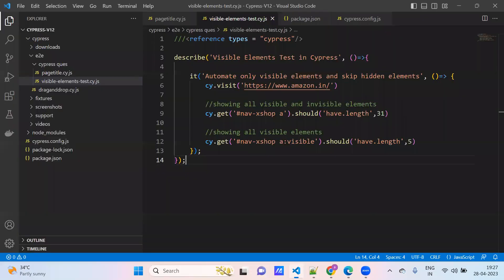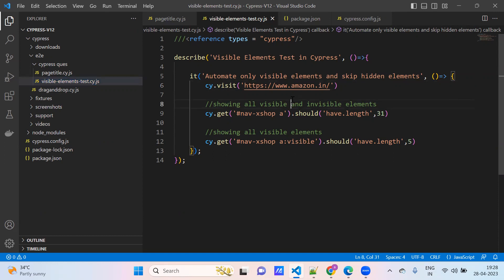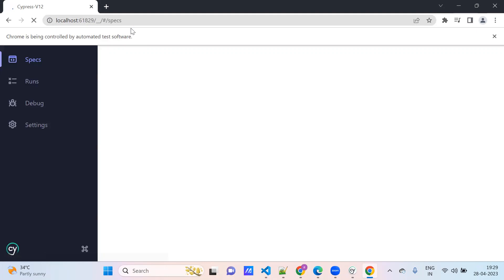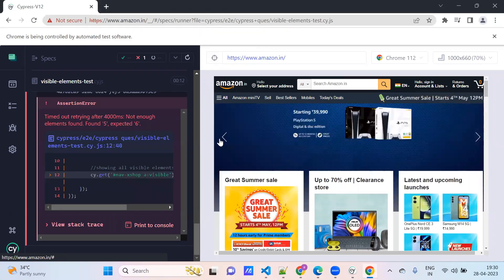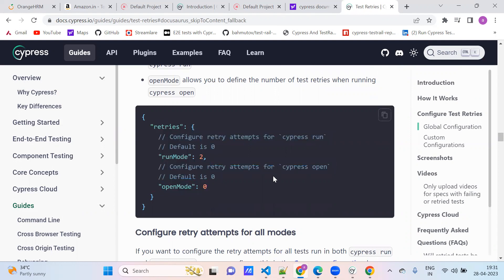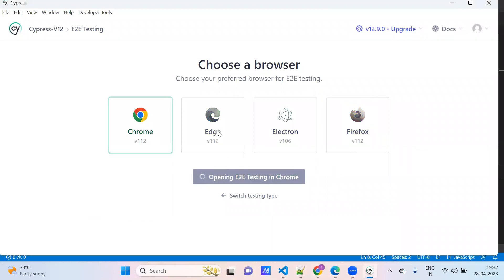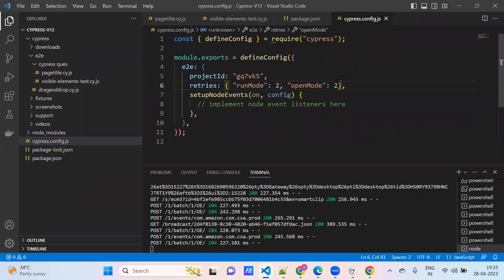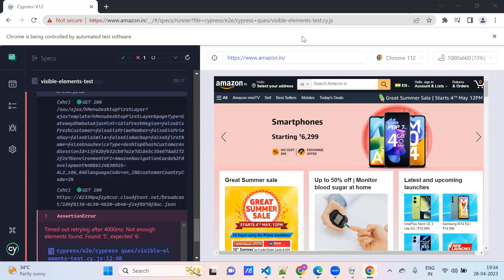How to implement "Retries" in Cypress?